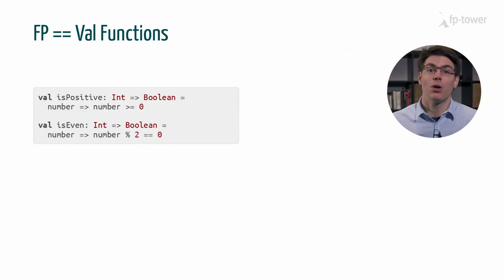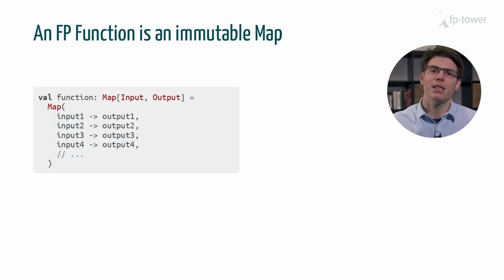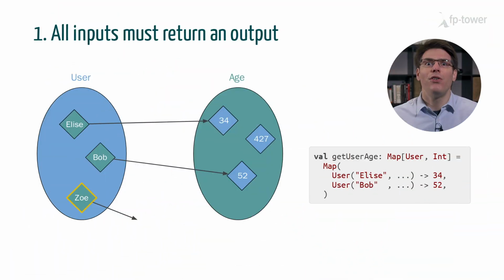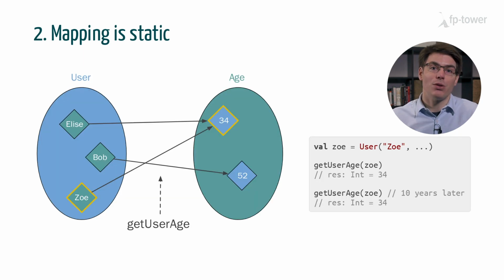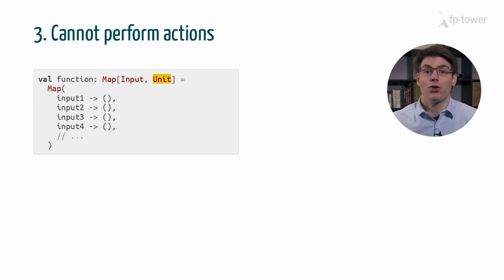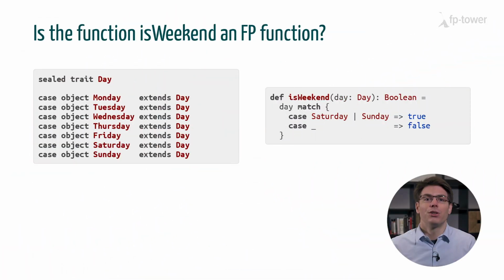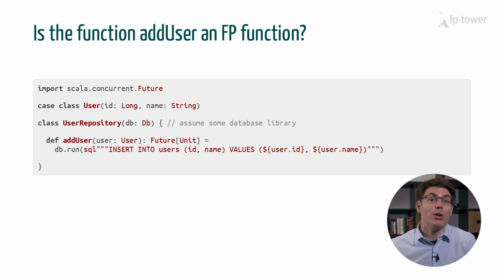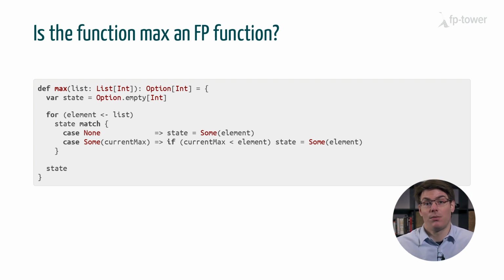Ch04 Ep01: Functions in Functional Programming | Scala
Today we are going to talk about what functional programming is. There are several definitions. Some people say that a language is functional if it supports "val functions" or, in other words, when functions are ordinary objects...